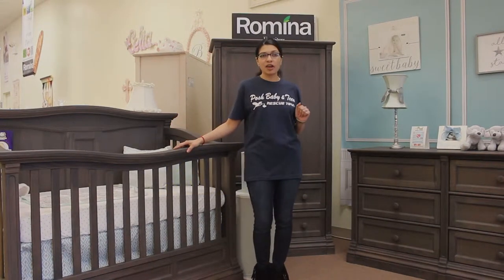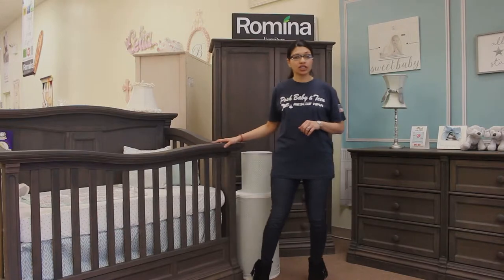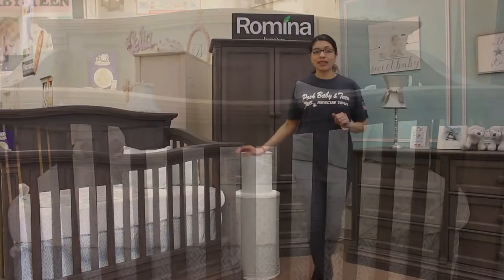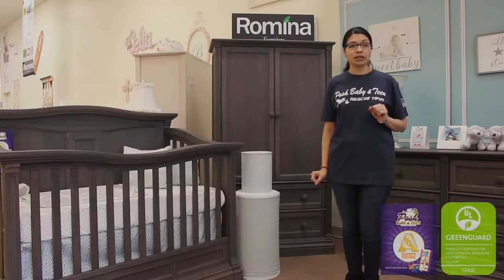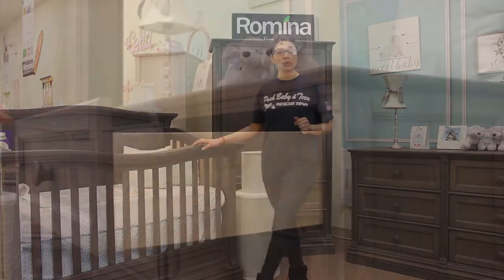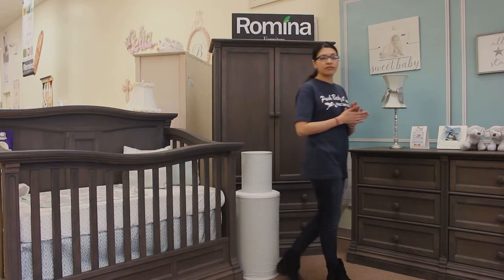Romina Imperio Collection - Product Highlights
PoshBabyTeen.com

Established in 2006 on Staten Island, Posh Baby and Teen sells Baby Cribs and Kids furniture and only offers the Safest Rated Nurseries and Baby Crib sets recommended by The Baby Bargains Book, Consumer Reports and Child Products Magazine.

Posh Baby guarantees low prices on a wide selection of brand name nursery sets. We carry baby nursery sets by Silva, Romina, Kids Decouer, Pali, Franklin and Ben, Natart and many more!

Our furniture consultants have over 40 years of combined experience in the industry. Our “hands on” philosophy ensures that all our customers concerns are met and completely satisfied in all aspects.

The Romina Imperio collection communicates excellence and dignity, and is masterfully crafted in massive beechwood.

This Set Includes: Convertible Crib, Baby Station, 5 Drawer Dresser

To Romina every piece of furniture you place in your home is a person that should instantly bond to your soul, to your intimate living space. It has to be not only durable bust just charming enough to accompany your family over the years. The genuine European design and manufacture, a deep understanding of family lifestyle and aspirations only add up to Romina tradition and expertise in wood craftsmanship in order to add value and quality to your home every time. The furniture is mastered from 100 % solid wood.